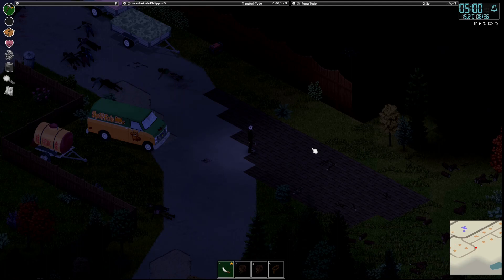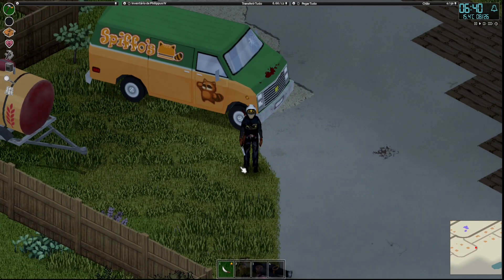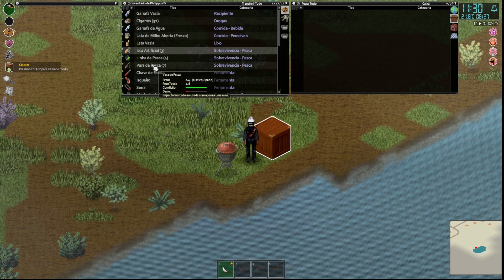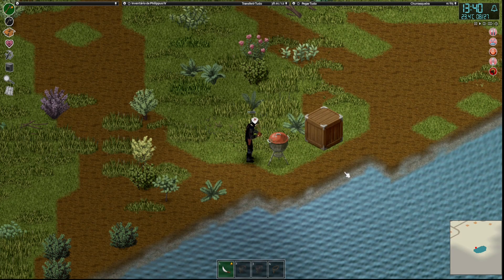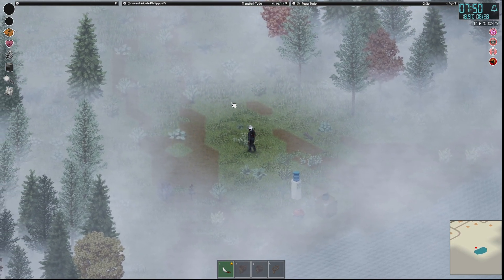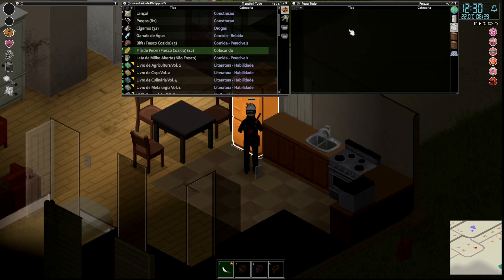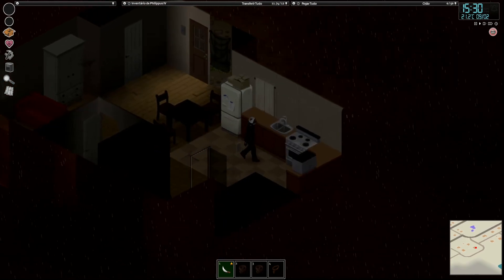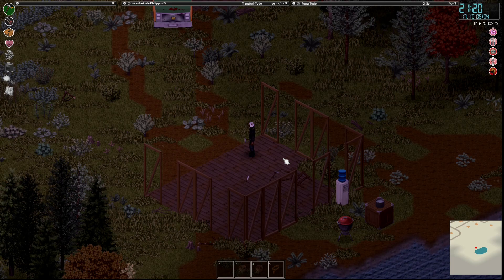Uma cabana na floresta e com um lago T2E15 - Project Zomboid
Nesta segunda temporada com Project Zomboid, vamos tentar sobreviver e prosperar em um mundo pós apocalíptico, cheio de zumbis.

=== Divulgação ===